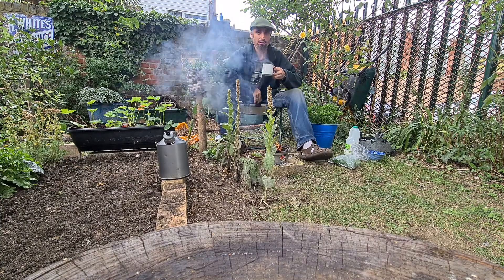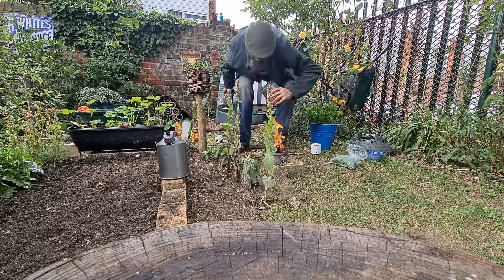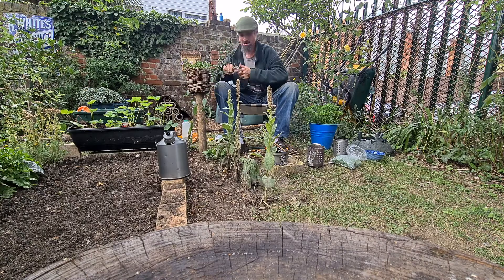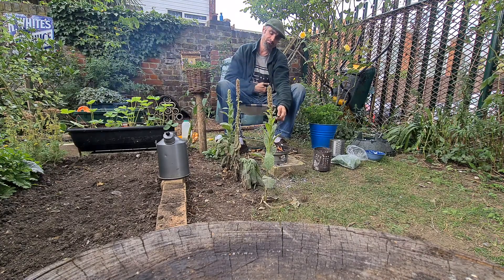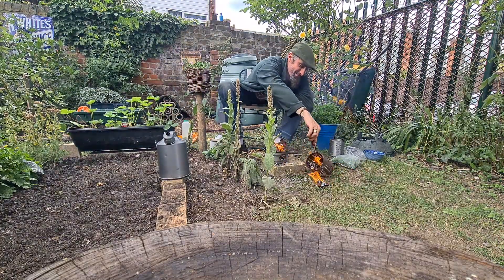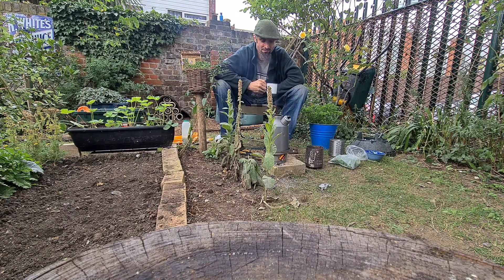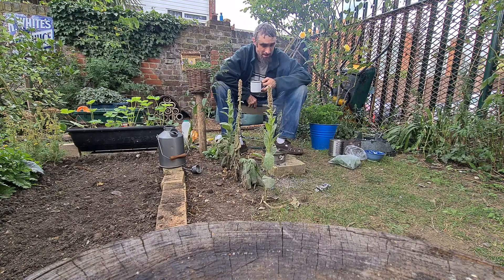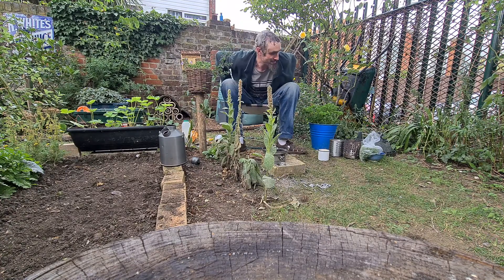Good Cuppa 2b. IKEA cutlery drier ( receipt burner ) & Mini Rant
Well it was hardly a rant . Just a bit of a moan about the Mace Fasks . I manage a top up with the Ghillie & explain the IKEA cutlery drier receipt burner .

Oh and don't forget your Freezer Bag twizzle .

Now I'm off to put some Macaroni Cheese on  in the oven in my 1940's 50's enameled Pie dish . In fact I'm not sure how old it is  😄

But found it at the Tith Pit Shaw Lane chalk quarry .